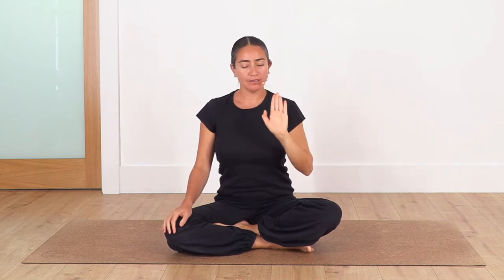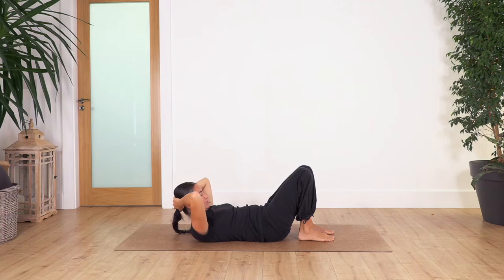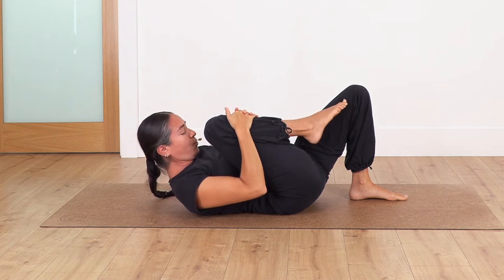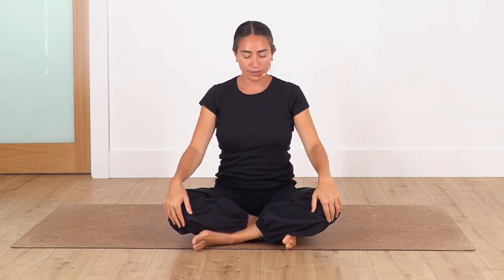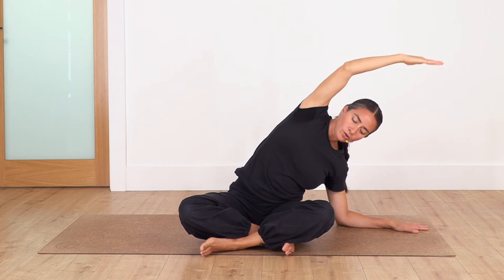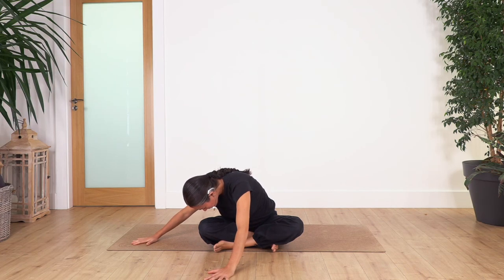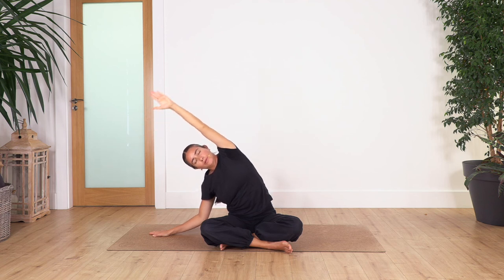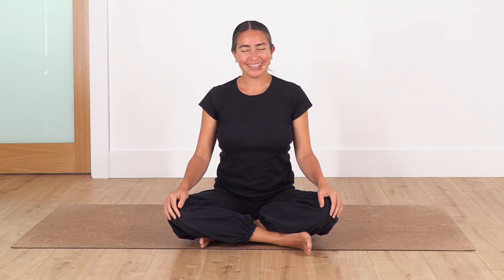Fantastic Lower Back Relief Exercises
Try these simple exercises to release lower back tensions. You will feel fantastic. You can do those exercises at any time to help you feel better.